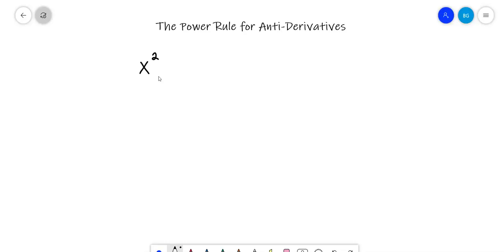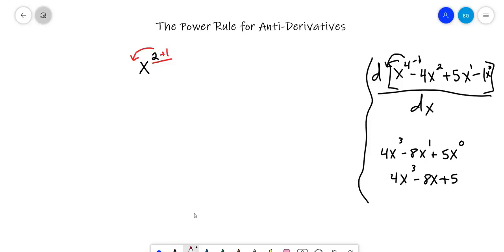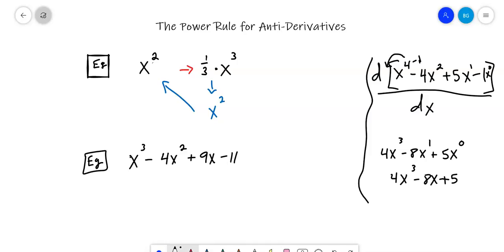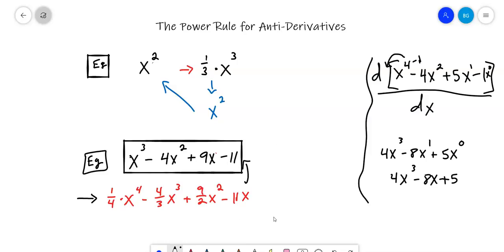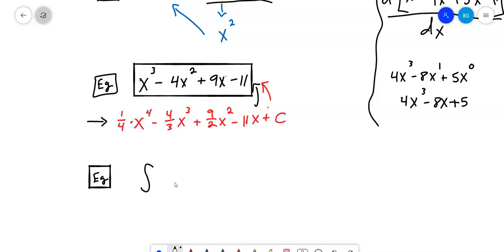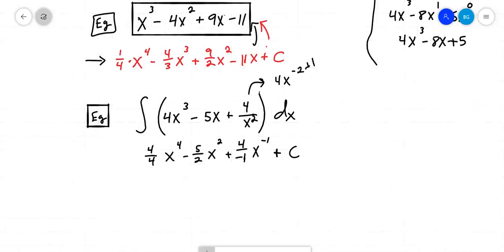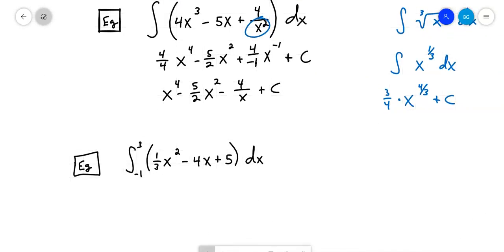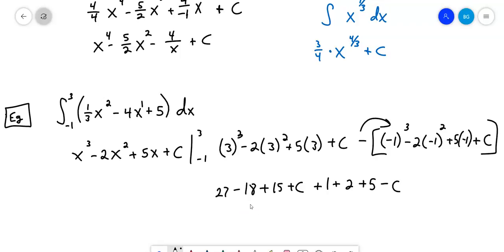Power Rule For Finding Anti Derivatives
In this video we introduce the "power rule" for finding anti-deriatives.